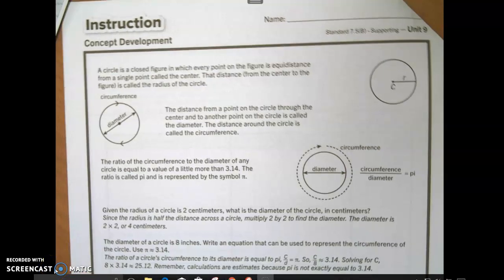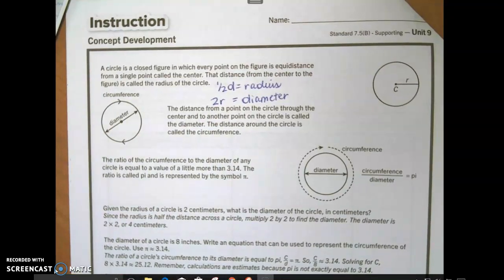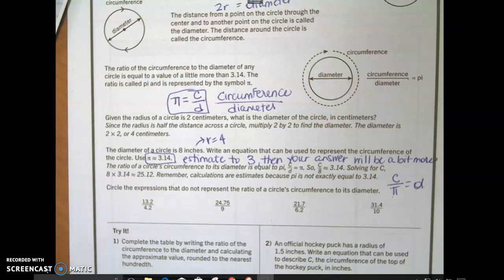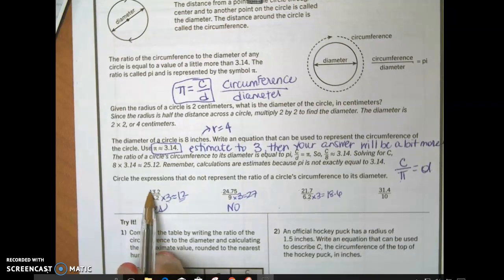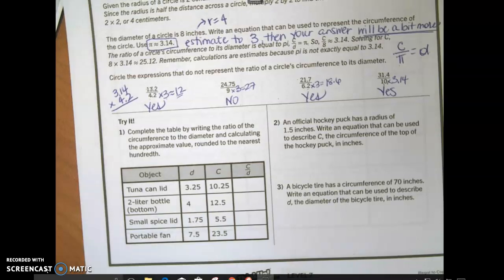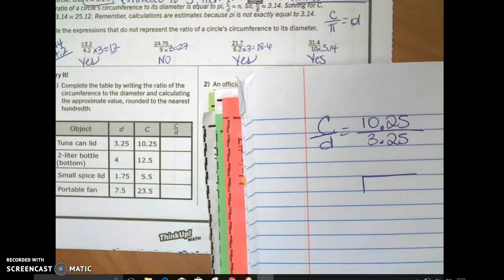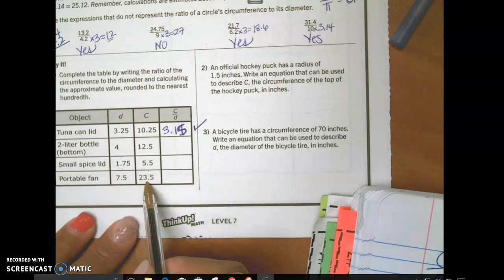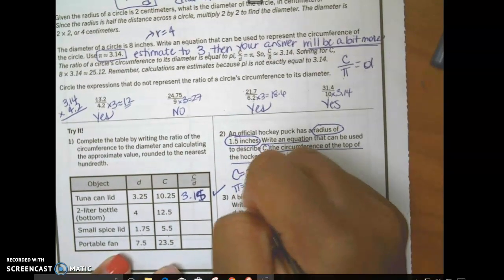Ratios Circumference and Diameter 1